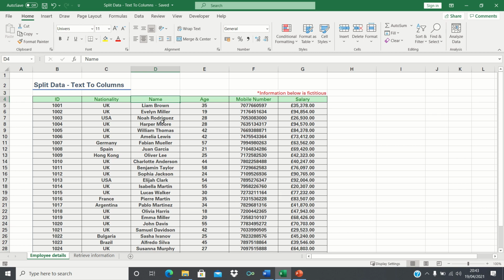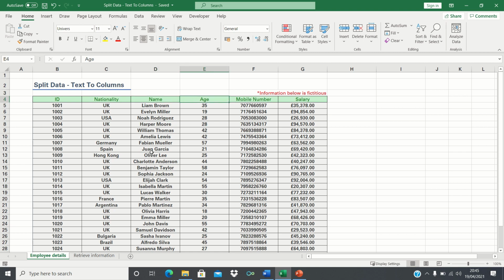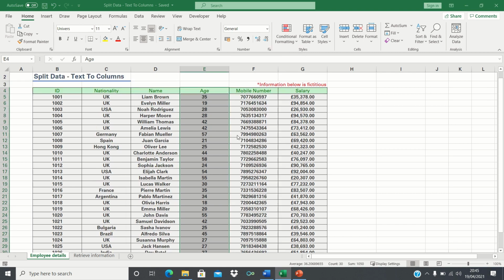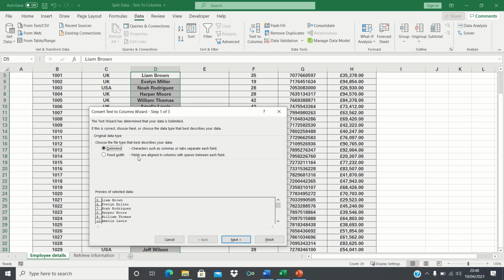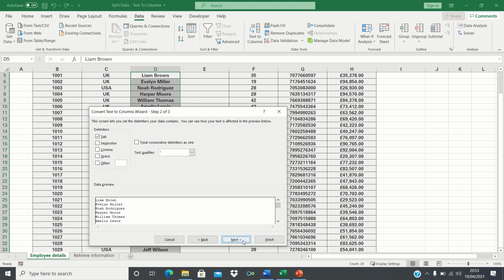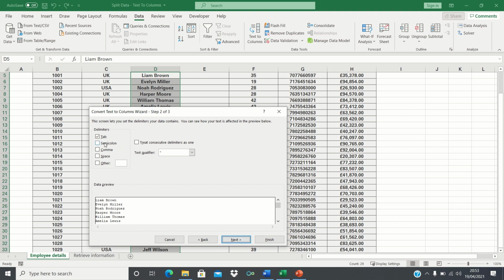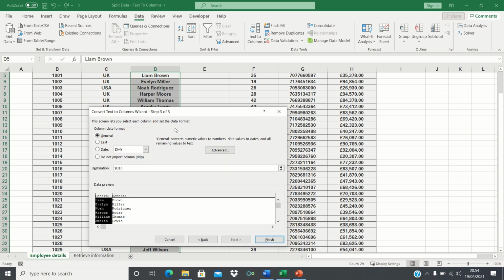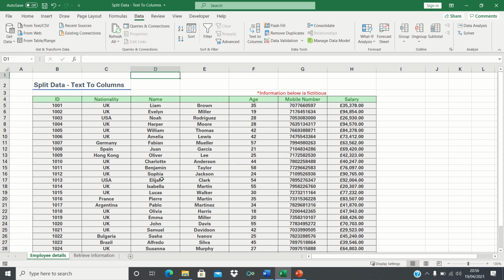How To Separate First And Last Names Using Text To Columns In Excel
We cover how to split first and last names into multiple columns in excel. Sometimes you receive data where entries are squashed together in cells which makes analysing them more difficult. In our case, we have the names in column C and would like to sort the last names in alphabetical order however this isn’t possible as the first and last names are in the same cell. To overcome this, we can use the text to columns method, using a space as the delimiter.

Overview: (0:00)
Show Text To Columns Wizard: (0:36)
Select File Type: (0:53)
Delimiter Type: (1:19)
Text Formatting: (1:38)
Output: (1:47)